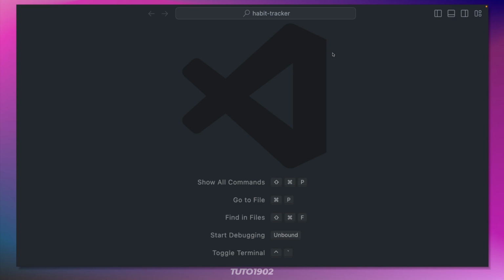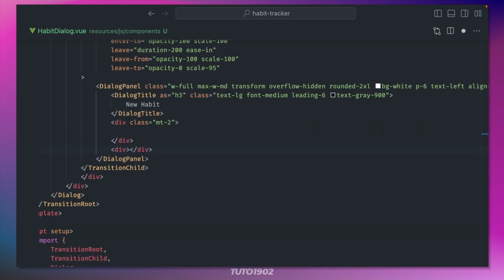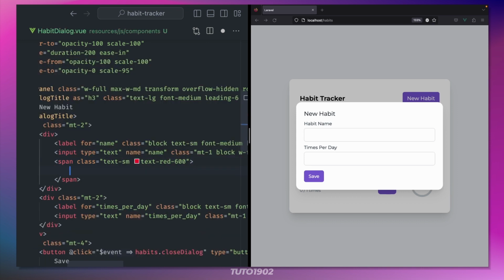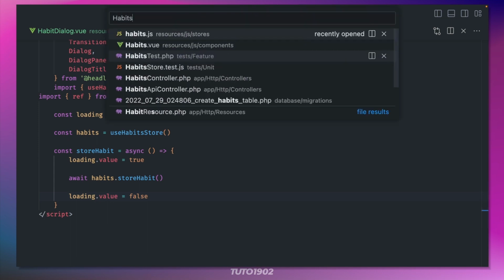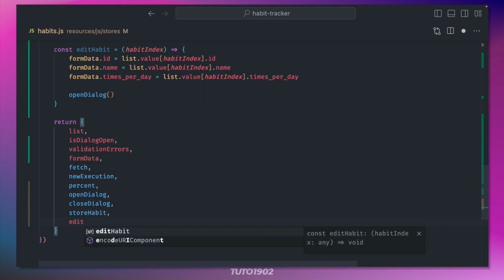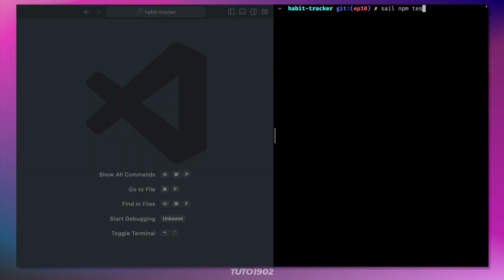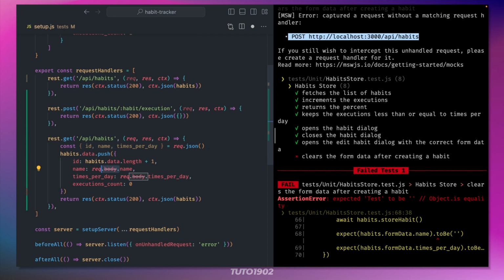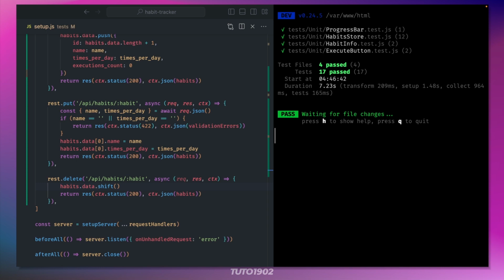Laravel Habit Tracker App - Final Features & Tests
In the final episode 🏁 we add a dialog modal to create and edit habits.

Latest discord member: ali1idman♯0